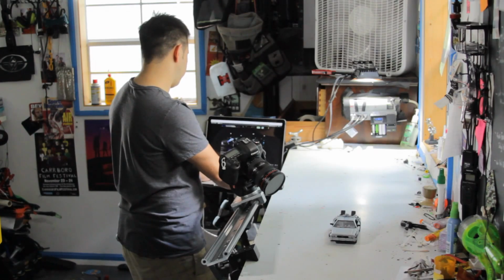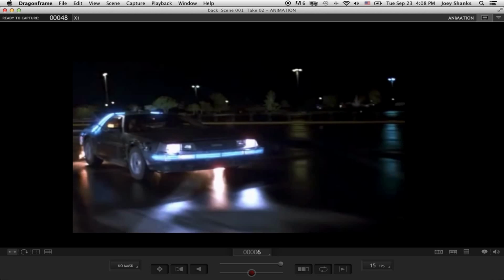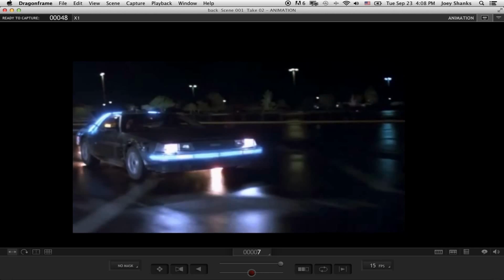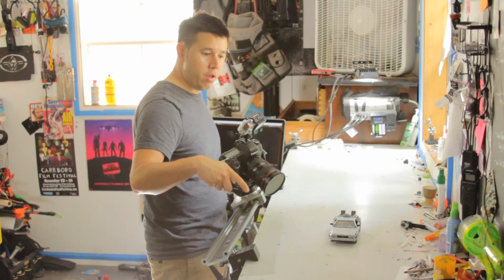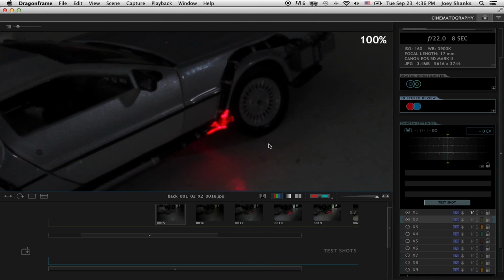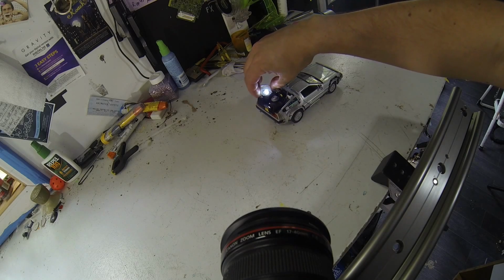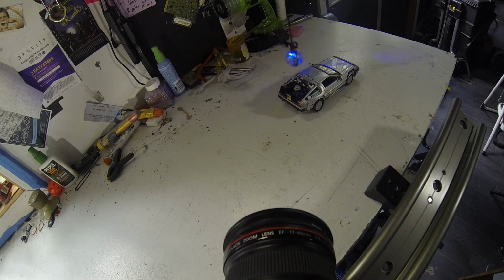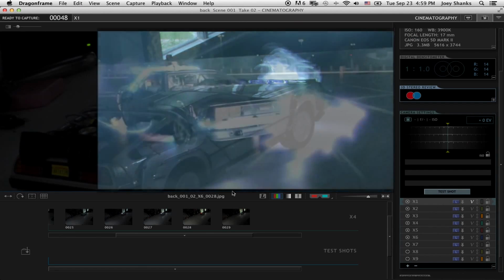Create In-Camera VFX of the Delorean Time Machine Effect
From the beloved film Back to the Future, learn how to we meticulously crafted a Delorean Time Machine Miniature into an Animation of the time slice effect Immerse yourself in the enchanting world of Back to the Future as we bring this iconic vehicle to life with stunning VFX sequences.

Witness the magic of detailed craftsmanship and in-camera visual effects, recreating every nuance of the beloved Delorean.

Join us behind the scenes as we unveil the intricate animation process, showcasing the dedication and passion that went into crafting this cinematic masterpiece.

Don't miss out on the opportunity to experience the thrill of time travel in a miniature form like never before. Hit play and let the nostalgia wash over you as we pay tribute to the Back to the Future saga in this mesmerizing animation!

If you're a fan of Back to the Future or fascinated by VFX marvels, don't forget to hit the like button, share with fellow enthusiasts, and subscribe for more captivating content. Buckle up for an adventure through time and relive the magic of the Delorean Time Machine in this one-of-a-kind animation!

SHANKS FX is a channel where I share ideas for visual science experiments that can be done at home with basic items.